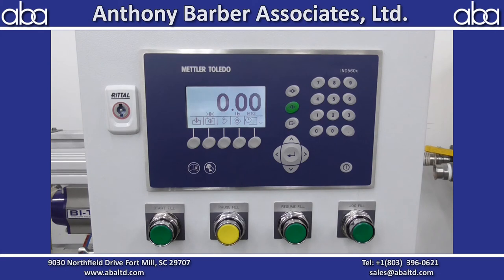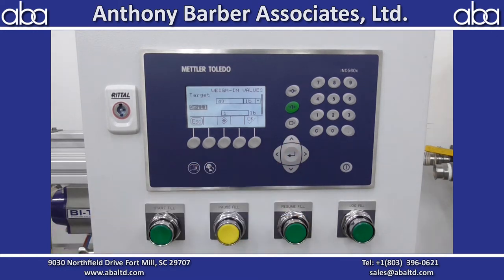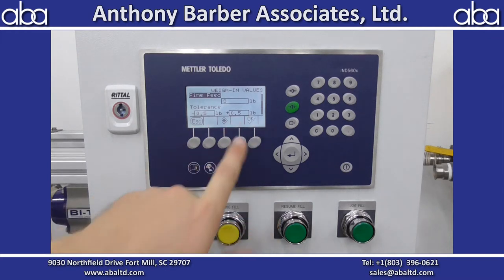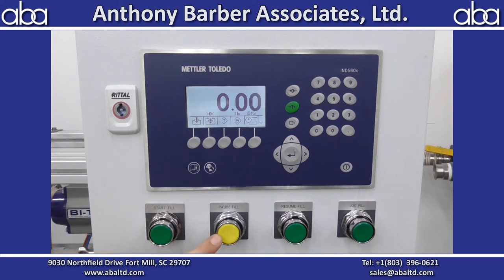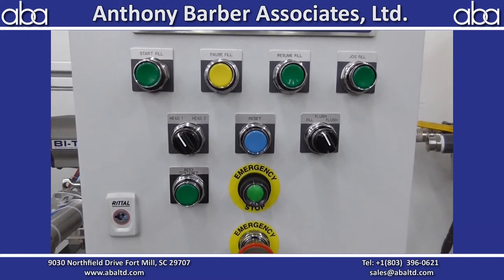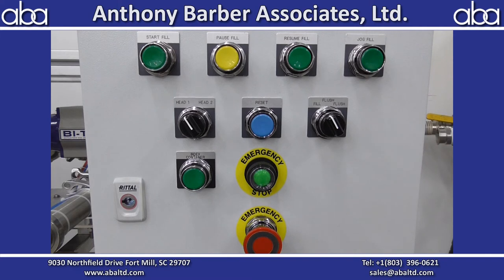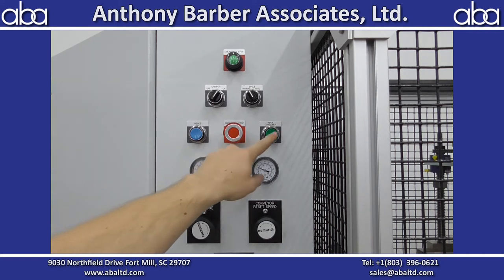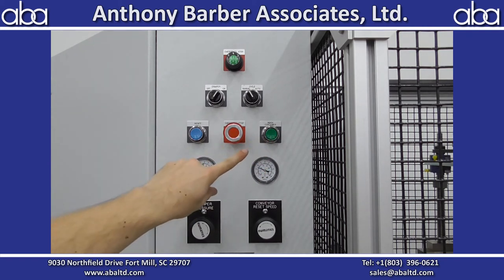ABA-M538 - Training Tutorial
This is an instructional training video for ABA-M538.

ABA-M538 is a mobile filling and lid closing machine for use in a C1D1 area. The crimper controls are all air operated.